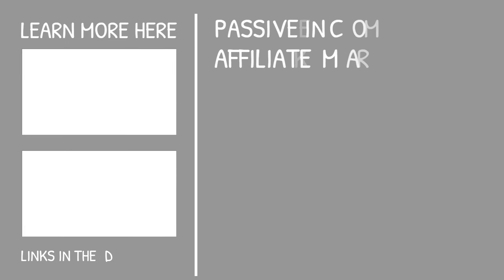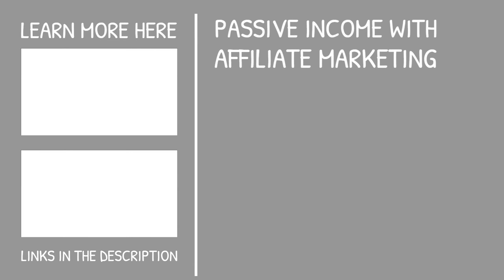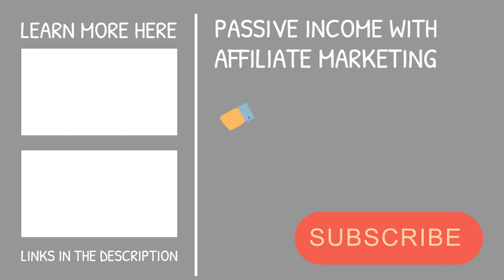How To Use YouTube For Affiliate Marketing - Proven Strategy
About:
This video is about YouTube Affiliate Marketing. YouTube is a powerful tool and platform for creators to share their ideas... Did you know it's also not just for entertainment? You can use the power of youtube to make money online using affiliate marketing. You don't need a YouTube sponsorship...

***USE THIS TO BUILD YOUR FUNNEL***
AUTORESPONDER